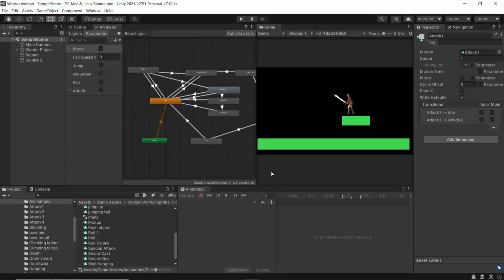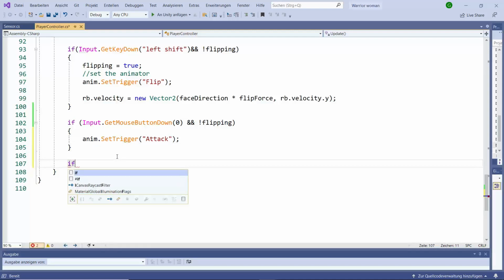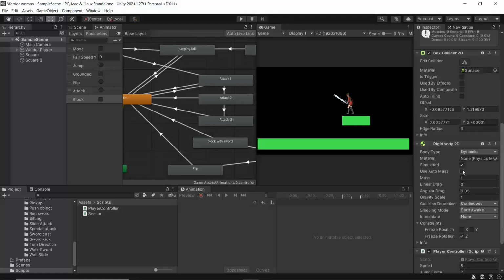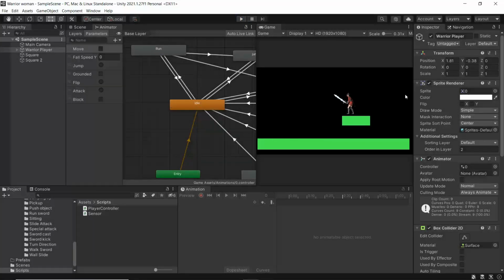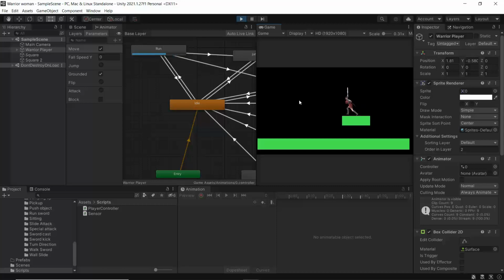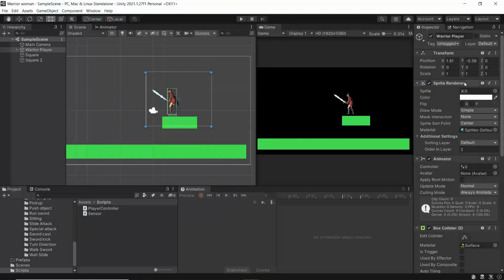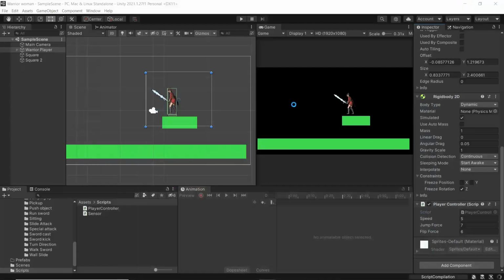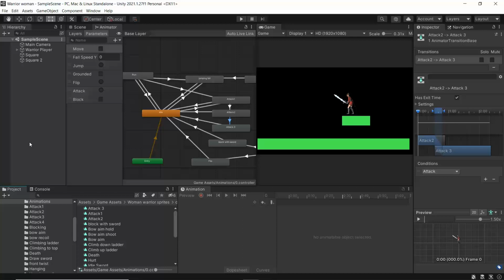Learn to create Metroidvania player with unity and C# tutorial # 10 Player Block